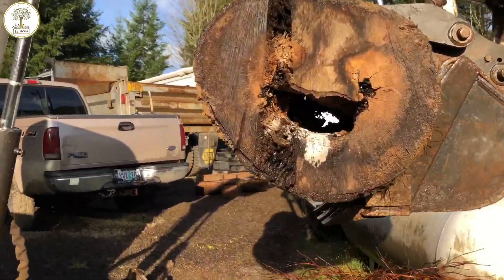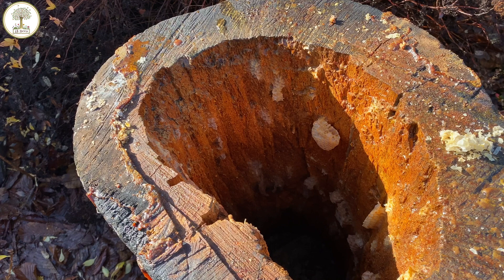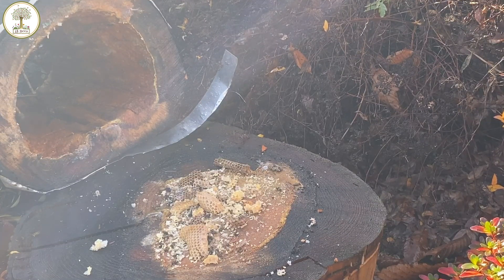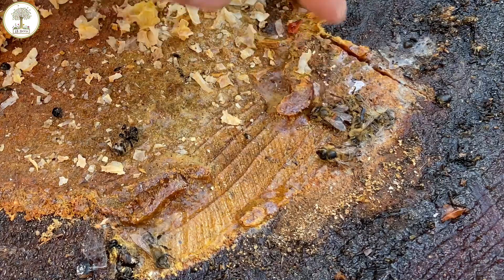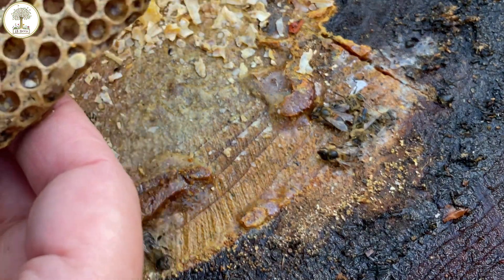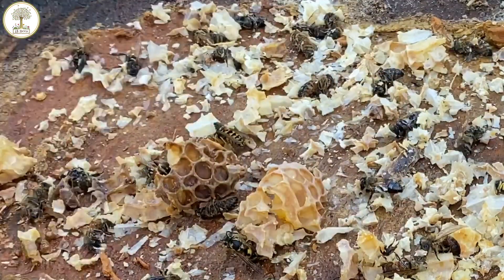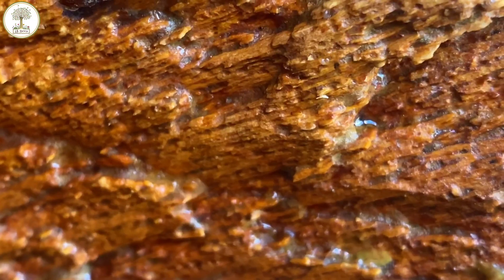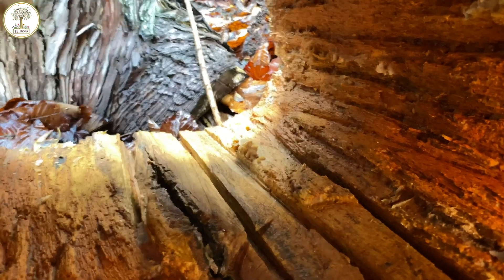Propolis Envelope Inside a Honeybee Log Hive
Propolis Envelope Inside a Honeybee Log Hive.  What an amazing and beautiful sight!

Here is the link to Renata Borba and Marla Spivaks work "Propolis envelope in Apis mellifera colonies supports honey bees against the pathogen, Paenibacillus larvae"

This log hive will note go to waste.  It will be used for a 2021 swarm.